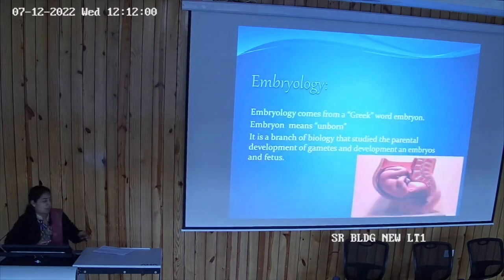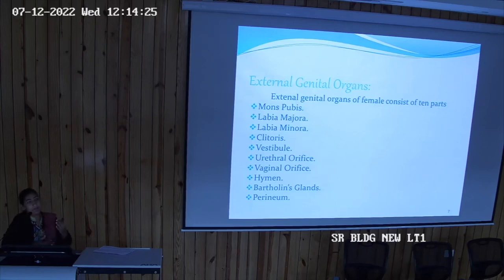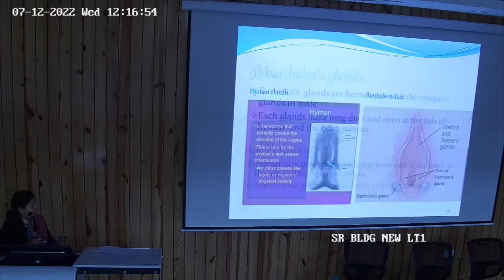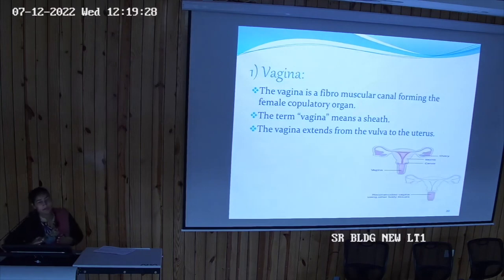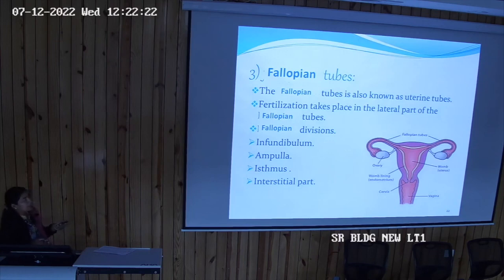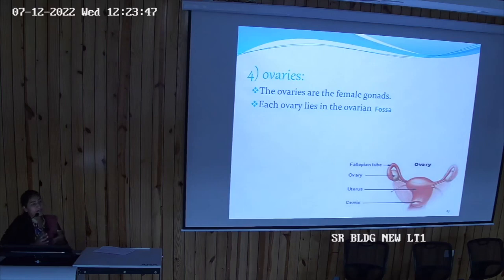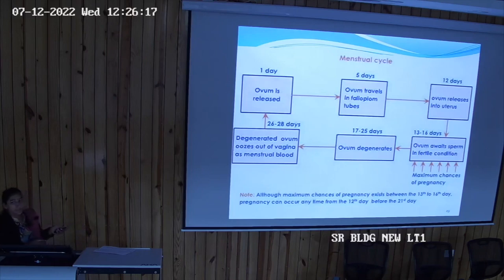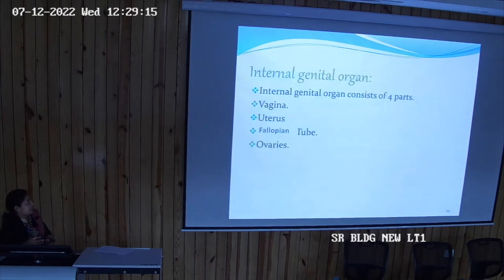Female Reproductive System